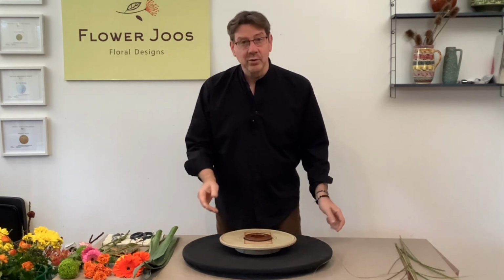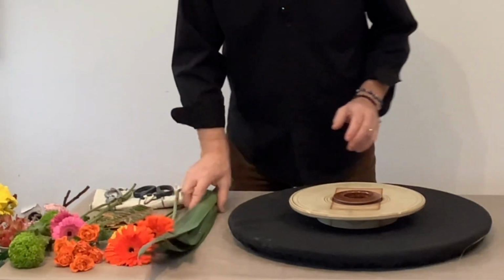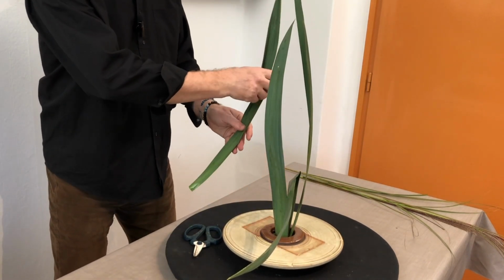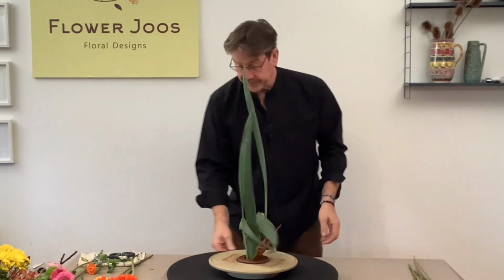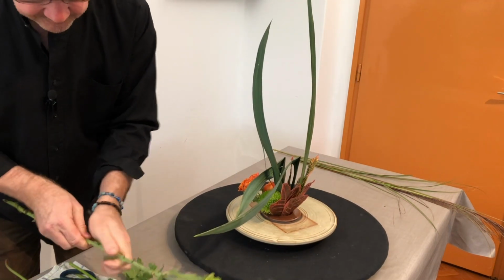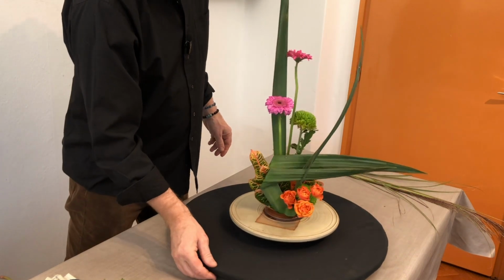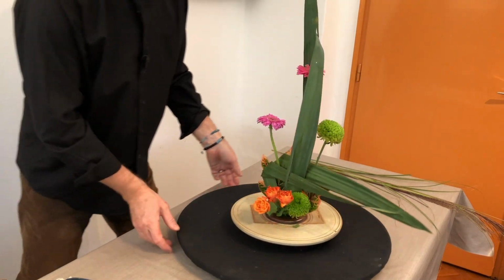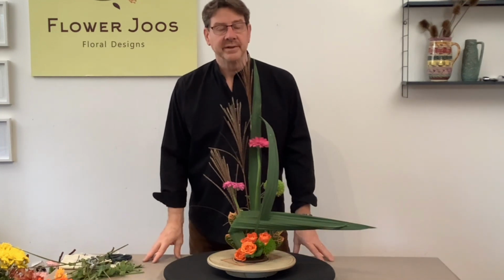How To Make A Bold Floral Design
How to make a bold floral design with yucca leaves as a frame and splash of colour as contrast.

Ingredients - low base, pin holder or Kenzan, yucca leaves, croton leaves, gerbera , chrysanthemum bloom, spray roses!

Welcome to Flower Joos! Today’s design has a tropical feel with our use of colour and materials! But it really shows that creating a ‘frame’ with your foliage sets the stage for an eye catching design.

Watch and see how we create this simple design. Let us know if you like this arrangement in the comments below!

If you are after some more design inspiration then check out this video - a modern Christmas design!

Wazakura first order offer!

A kenzan is a great addition to your floral art toolbox.
For kenzans and Japanese ikebana tools check out Wazakura in Japan.

It’s free and you can keep up with all our new designs by tapping the bell button!

Join our sister channel the Garden Tourer for visits to different gardens in different places! It’s a new project but we hope you find it fun as well.